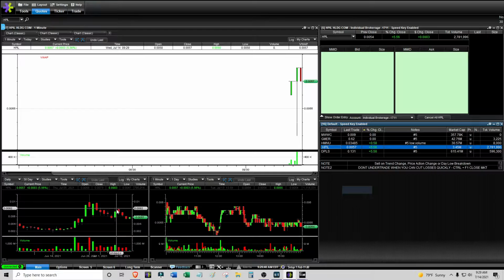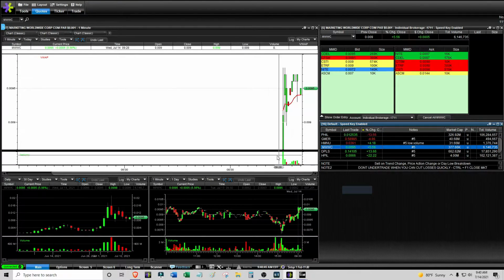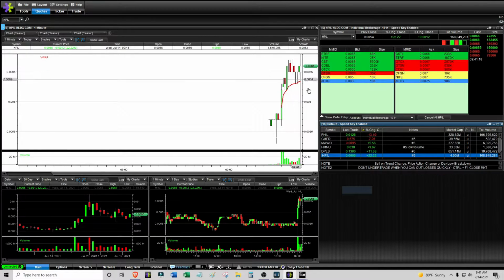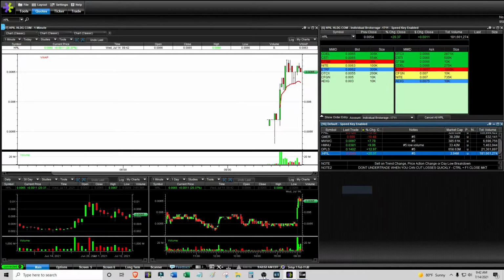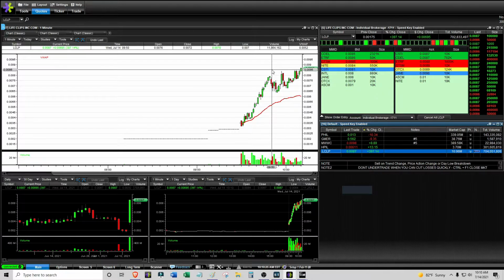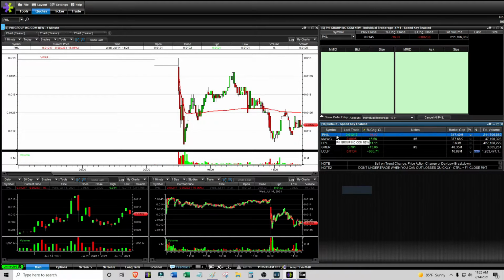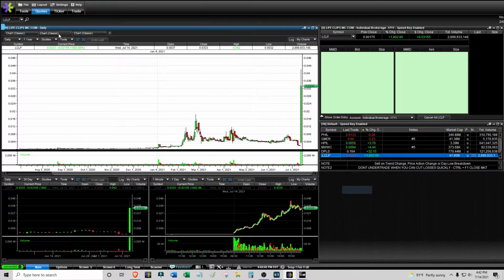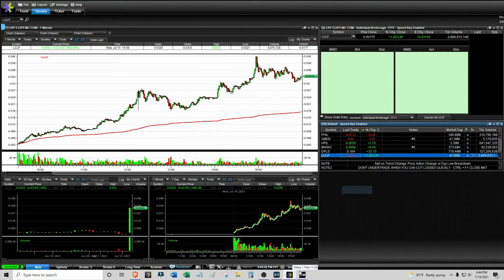Trading $PHIL Morning Panic Bounce Play & Missing 2 More Setups - Live Daytrading Commentary